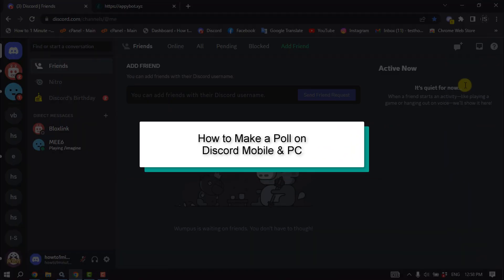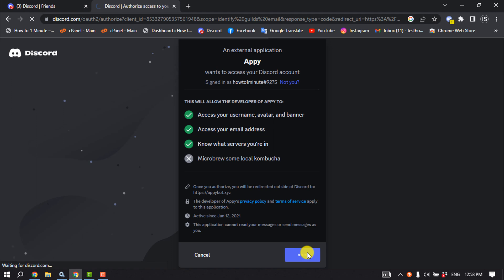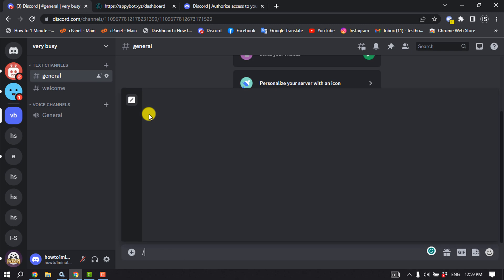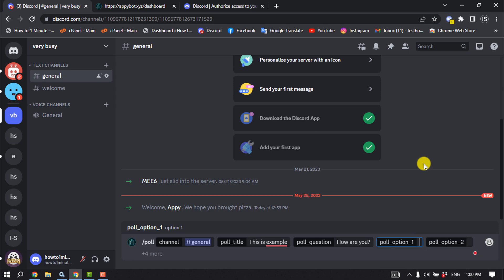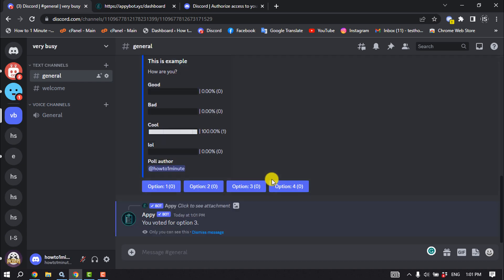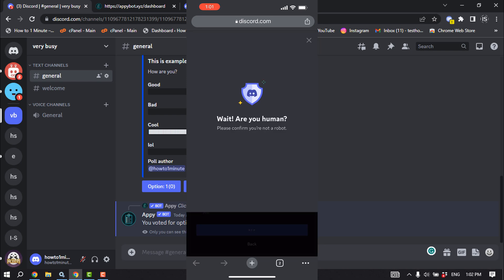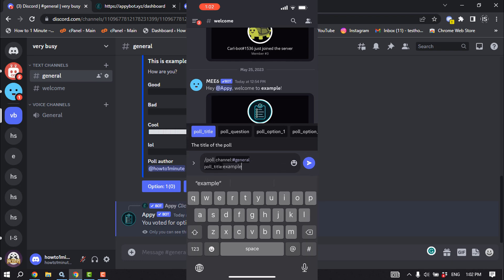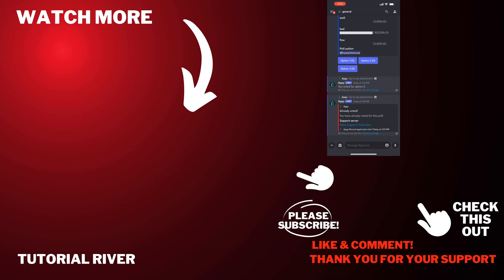How to Make or Create a Poll on Discord Mobile and PC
If you want to let people voice their opinions on topics through Discord, you’ll want to know how to make a poll on Discord.

Video Parts:
0:00 Info & Intro
0:08 Computer Process
0:29 Click on authorize
0:36 Select Server
2:01 Mobile Process
3:31 Ending & Outro